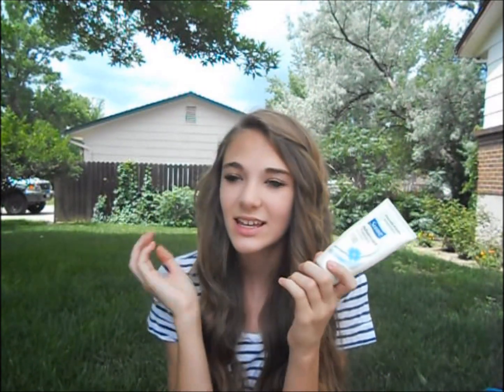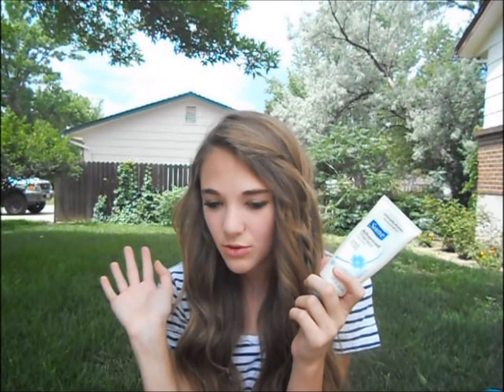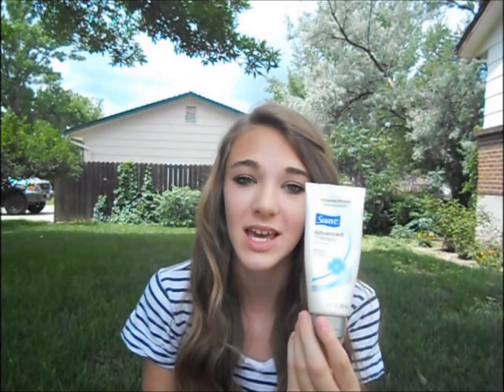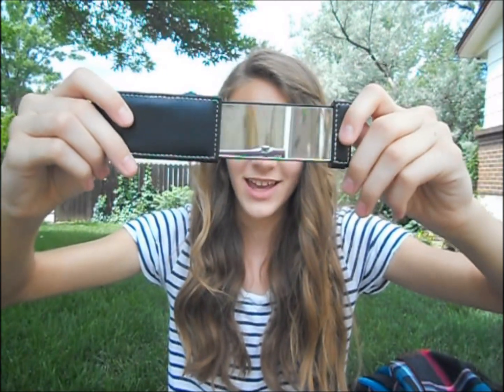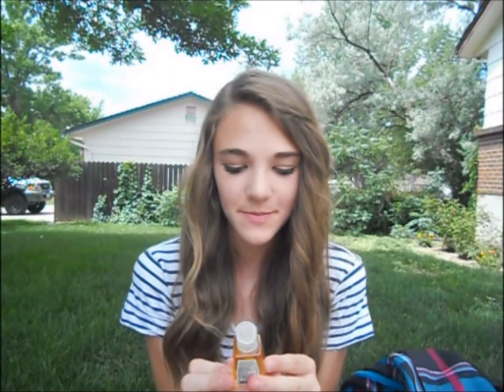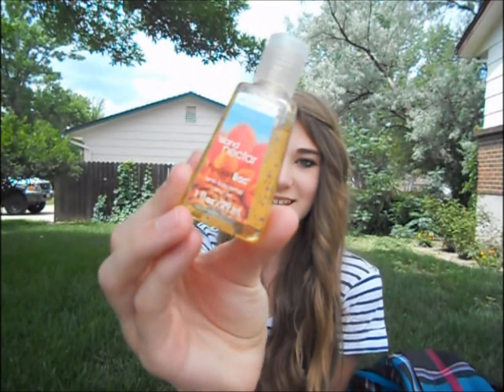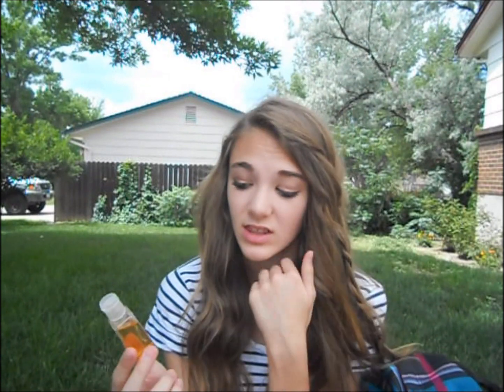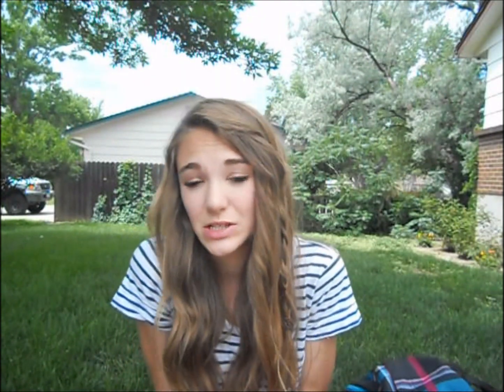Back To School: Essencials To Keep In Your Bag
--- OPEN FOR MORE OF ME---

Hey! Im back with back to school videos for you guys! thumbs it up and comment any back to school video requests you might have. LOVE YA!

Username: haileylovesmakeup_

Vine: Hailey dodder
WHAT IM WEARING:

Top: A&F

Shorts: A&F

Shoes: Target
      ABOUT ME:

Age: 14

Camera: Nikon Coolpix

FTC: This video is not sponsored, all opinions are honest and mine.